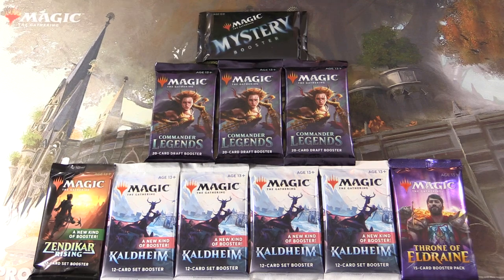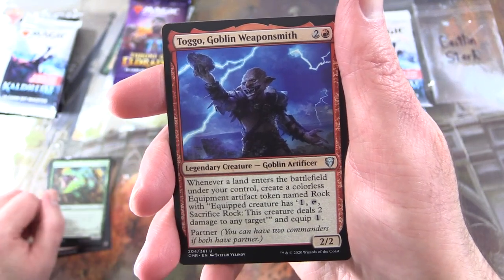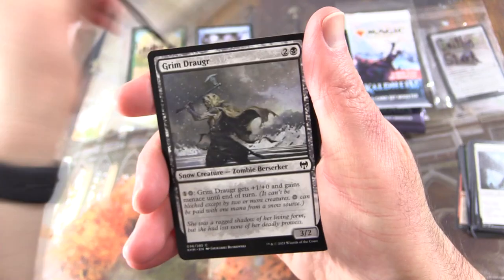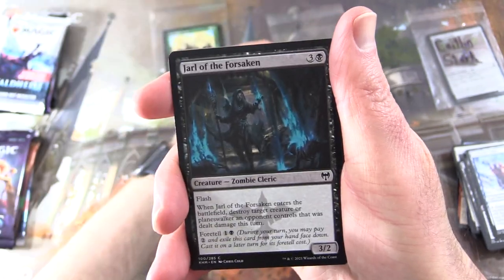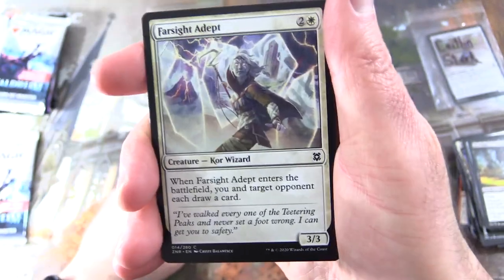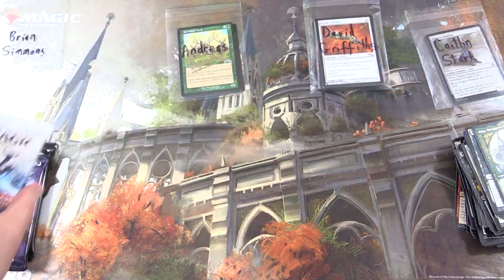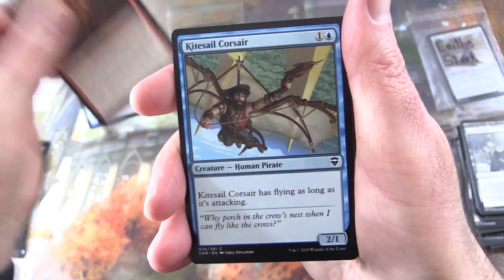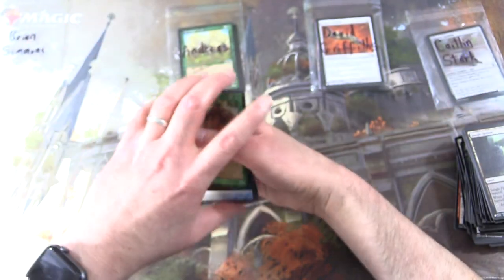MTG Variety Pack Pyramid - NICE PULLS!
Unpacking some tasty Magic: The Gathering booster packs for patrons, including Commander Legends, Kaldheim Set Boosters, Zendikar Rising, Throne of Eldraine, and Mystery Booster. This is snack #165 in a series!